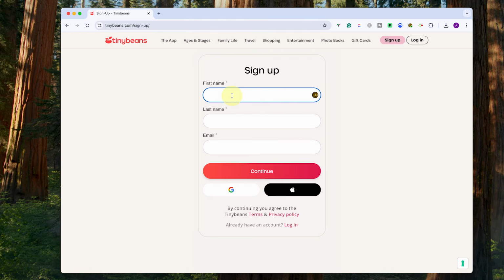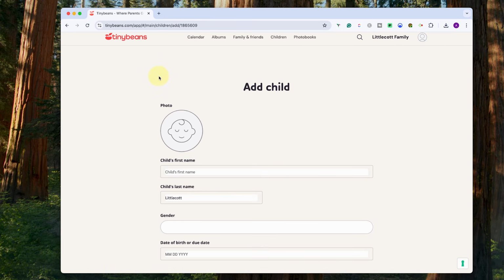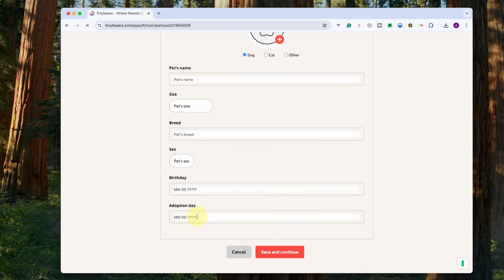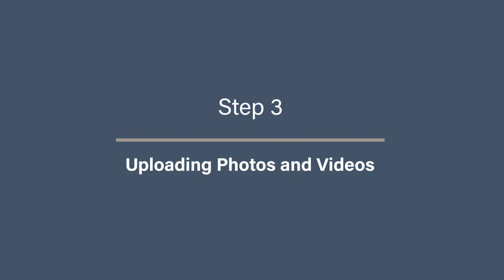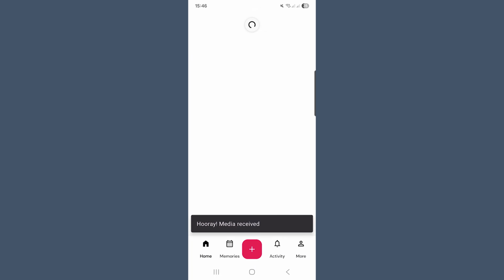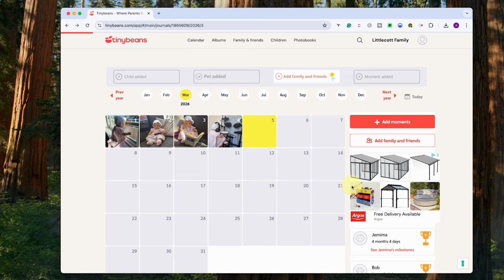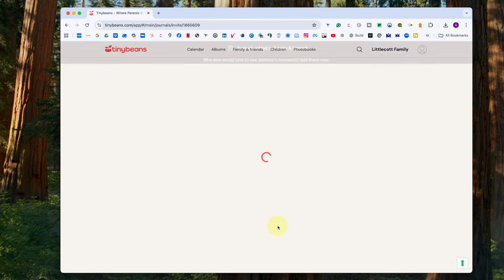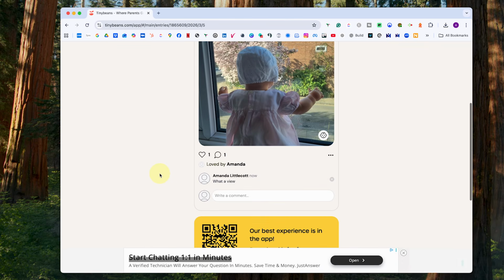A Better Way to Share Family Photos Than WhatsApp | Tinybeans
Most families end up sharing photos across WhatsApp, iMessage, email, and everywhere else. And the result is usually the same: photos get compressed, lost in long chat threads, and almost impossible to find later.
In this video Amanda Littlecott The Photo Organiser shows you a calmer way to share family photos using Tinybeans, including what it does well, where it falls short, and who it actually works best for.

CHAPTERS
00:00 - Intro
00:33 - What is Tinybeans?
01:23 - Creating an Account
02:04 - Add Children and Pets
03:17 - Uploading Photos and Videos
04:32 - Sharing & Interacting with Family
06:29 - How to Enjoy Your Memories
07:22 - Pricing
08:20 - What Tinybeans Does Well
09:01 - Where Tinybeans Falls Short
10:02 - What Next…

⚙️ TOOLS & SERVICES I CURRENTLY USE & RECOMMEND ⚙️
DUPLICATE FINDING